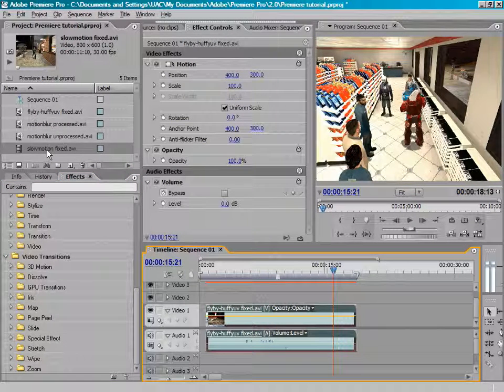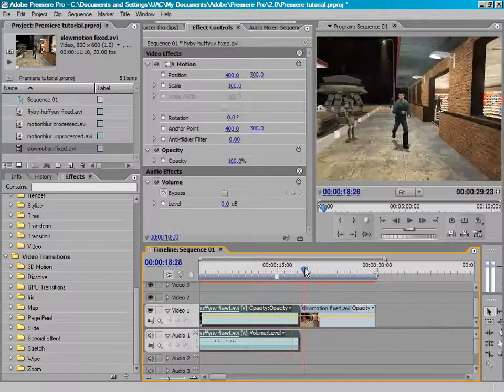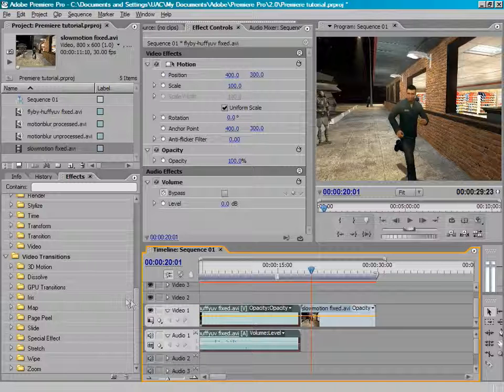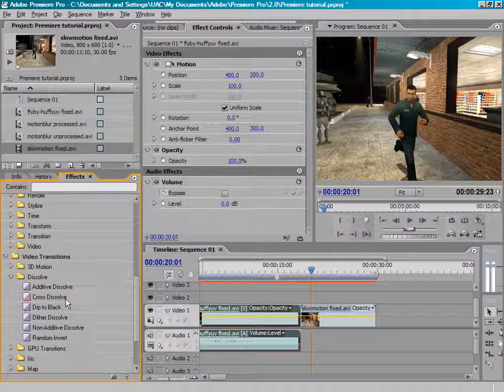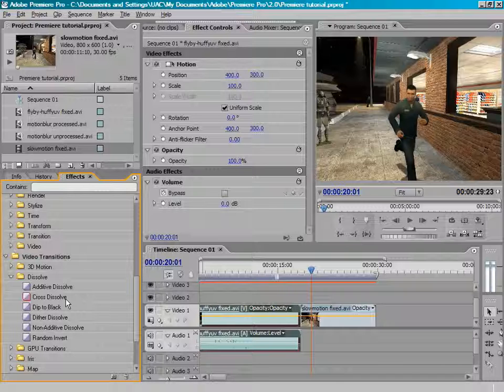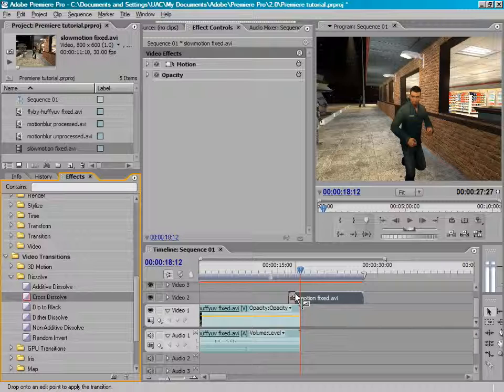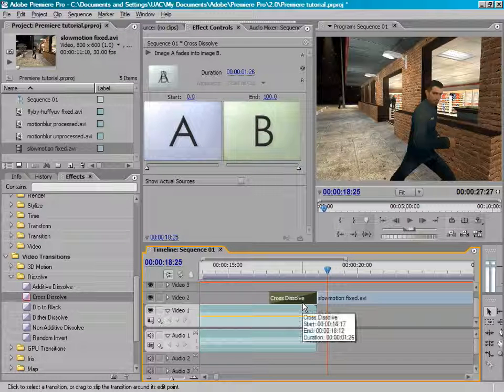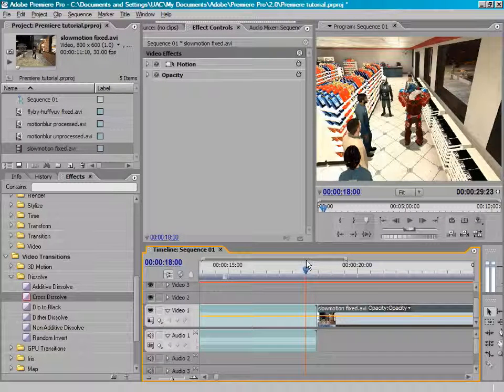089 - Premiere Transitions - Source Machinima Cinematography